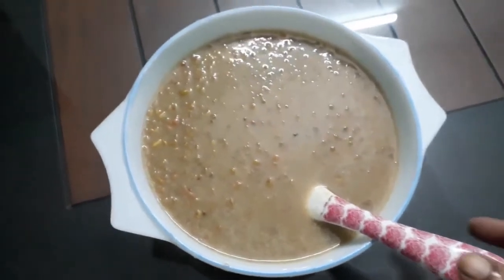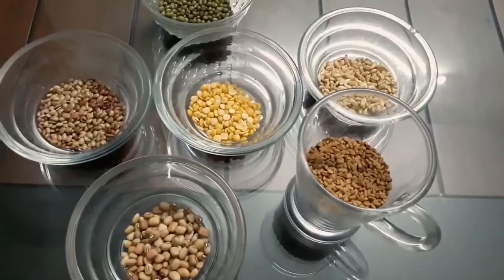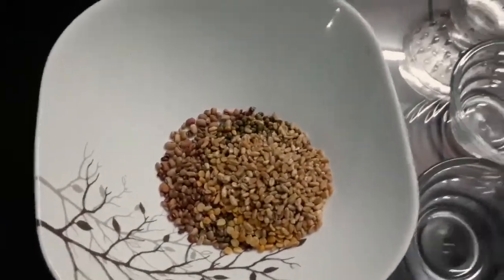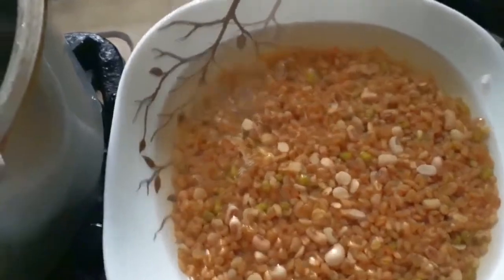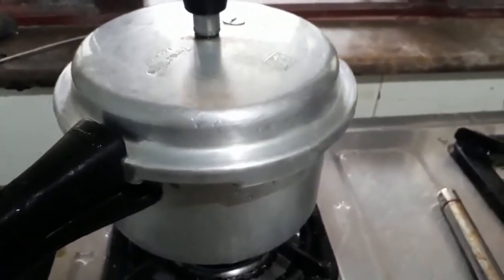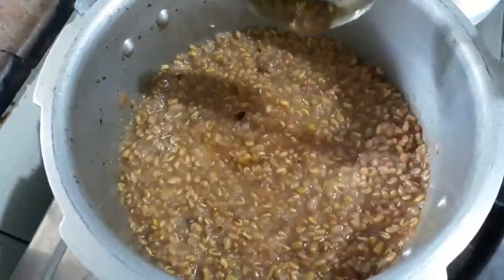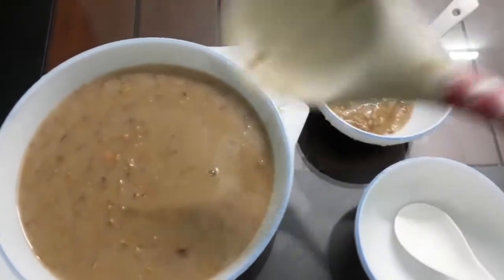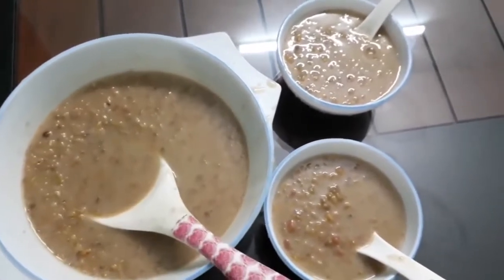കർക്കിടക സ്പെഷ്യൽ ഉലുവ കഞ്ഞി. Fenugreek porridge.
Hello friends, Today here  I share a tasty and healthy recipe, a must try recipe during monsoon.This special fenugreek porridge helps to improve immunity power. fenugreek has too many health benefits. it reduces sugar level in diabetes patients and helps to reduce blood pressure also. lets go to the recipe🌹🌹
                 Take one tablespoon full of
   Red cowpea beans
   horse gram
   green gram
   lentil
   wheat and half cup of fenugreek seeds.mix everything, wash it properly and soak it overnight. Morning take the soaked cereals and put in pressure cooker. add water and one teaspoon salt. cook it for one whistle in high flame and 3 whistles in medium flame. for the time it is being cooked take three pieces of jaggery and add a little water and melt it.
            Add this jaggery syrup to the cooked cereals. boil it for a while. Then add one and half cup of coconut milk to it. just bring it to heat. no need to get boiled. tasty fenugreek porridge is ready. easy to make. much healthier too. everyone can try this during this monsoon.